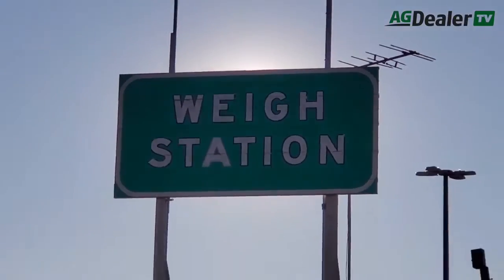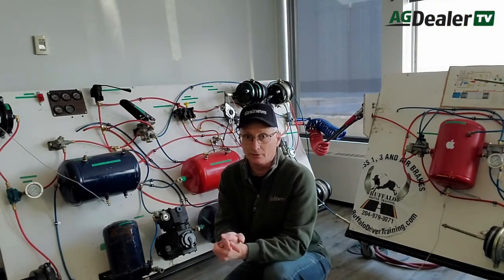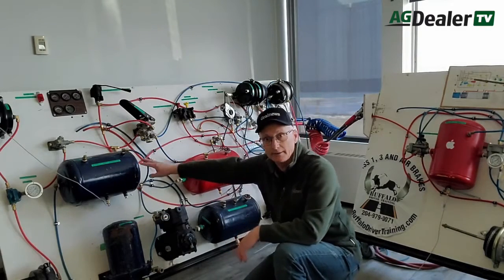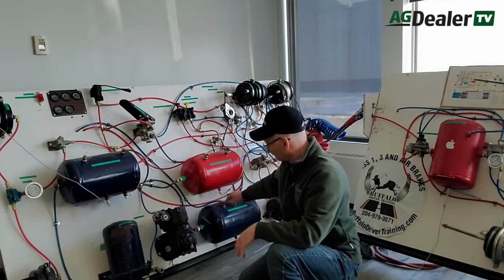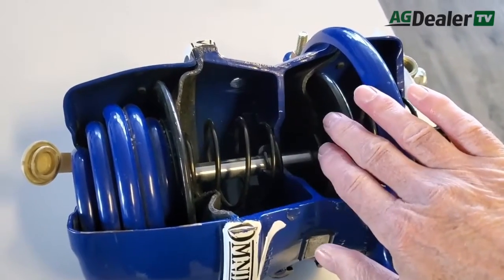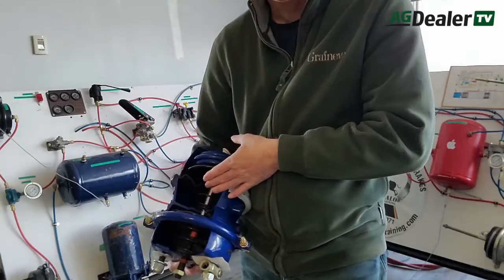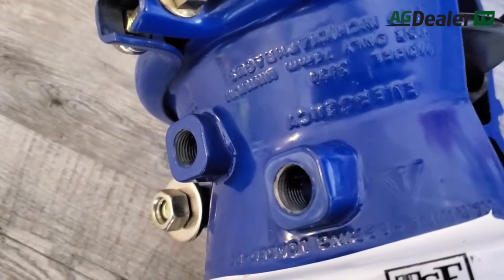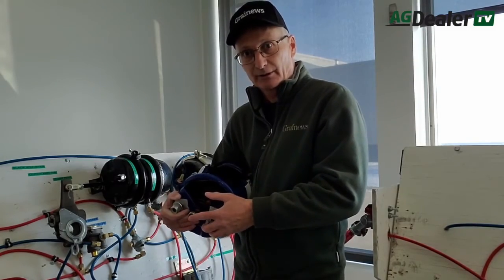Heavy Truck Brake Inspection | How Do Truck Brakes System Work?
Host: Scott Garvey

0:00 Truck brake inspection
1:30 How brake system works
3:20 How does piggyback chamber work?

Is your truck ready for the road as seeding begins? Here, Scott Garvey shares his knowledge of air-brake systems to help ensure your truck can stop on a dime.